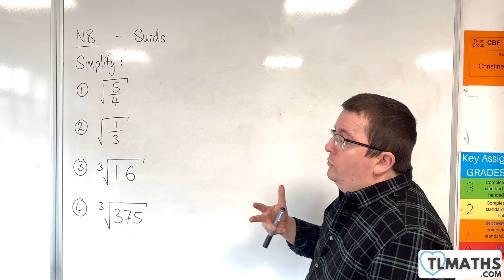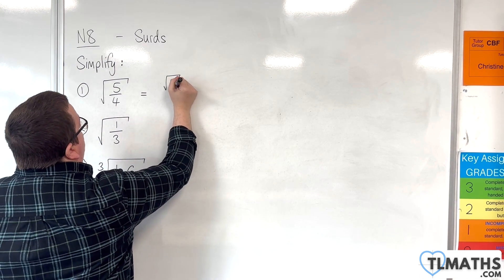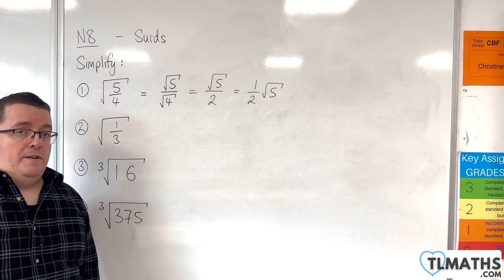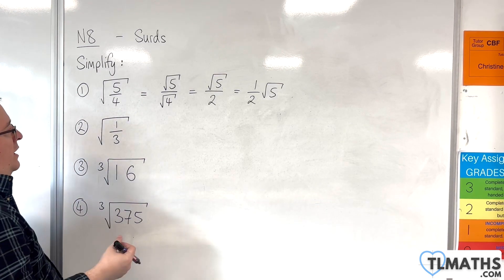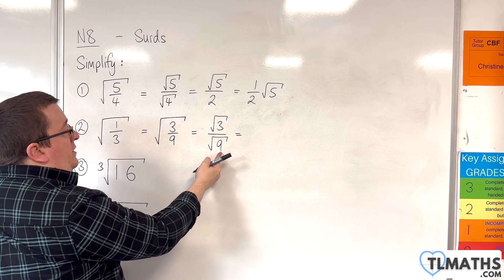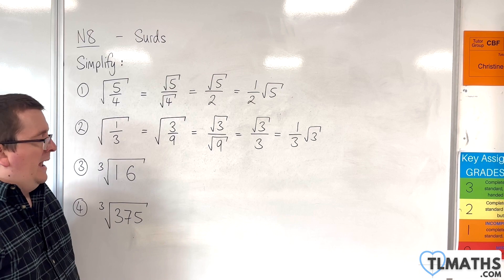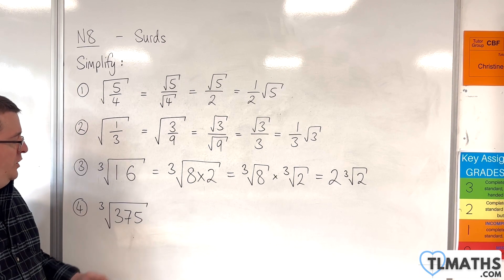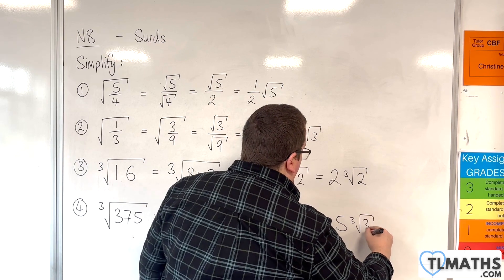GCSE Maths: N8h-24 More Examples of Simplifying Surds